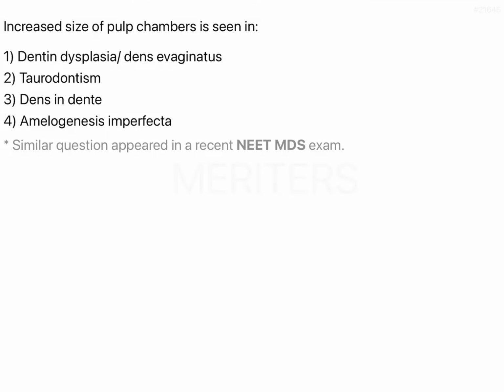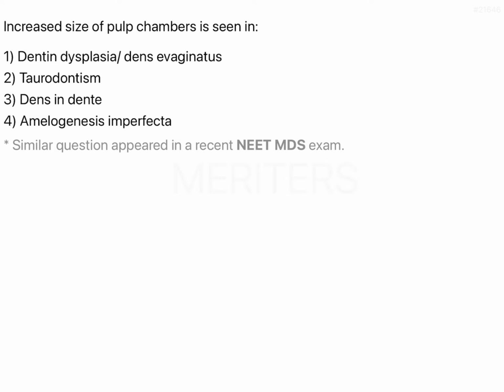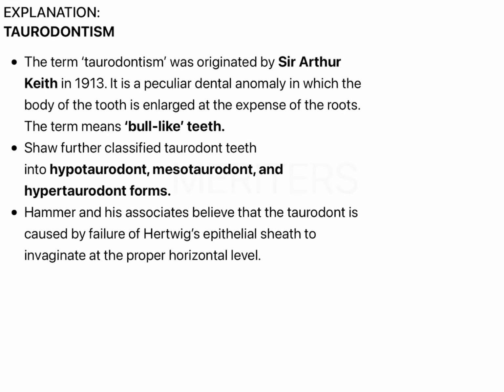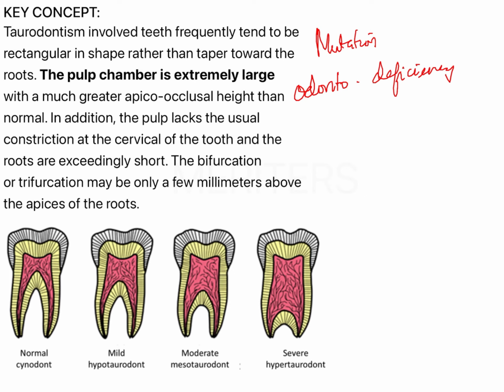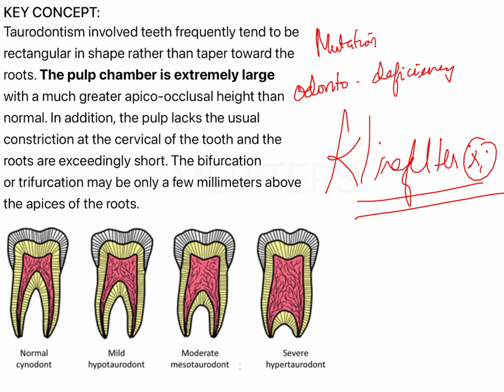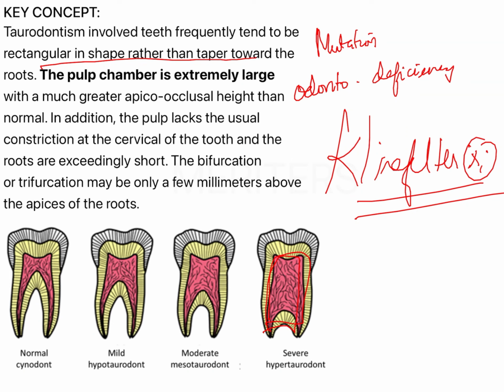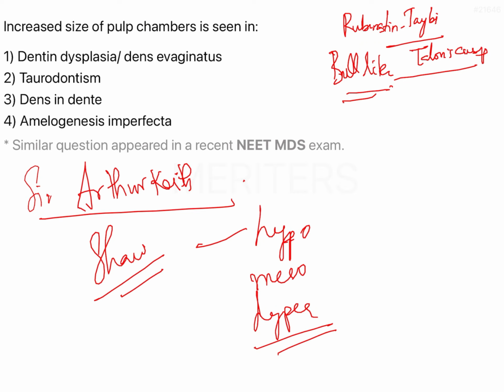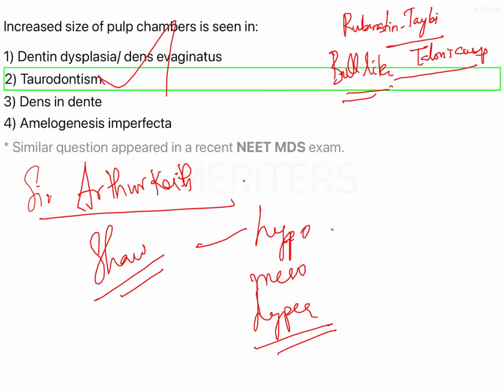NEET MDS | INICET - OPM - Developmental Disturbances | Explanatory Video | MERITERS